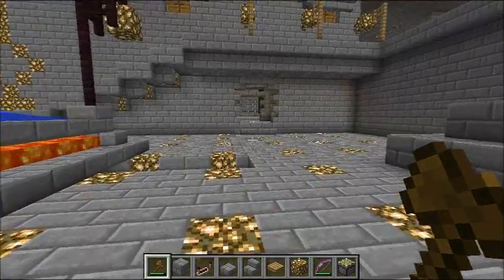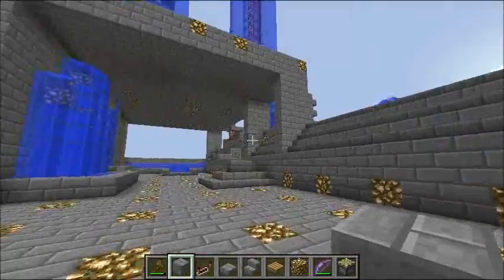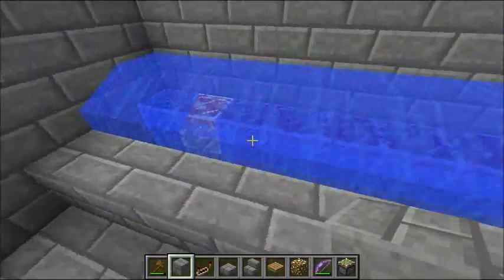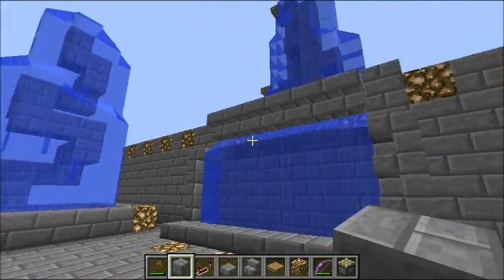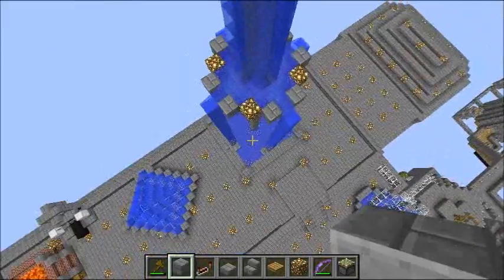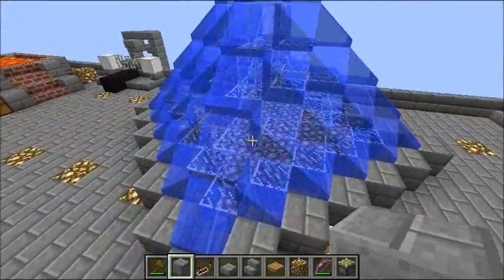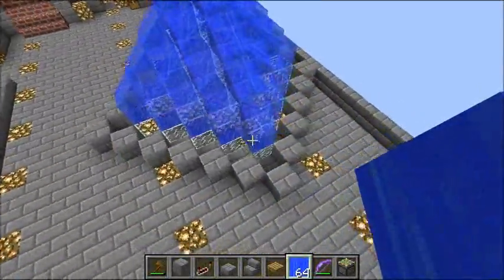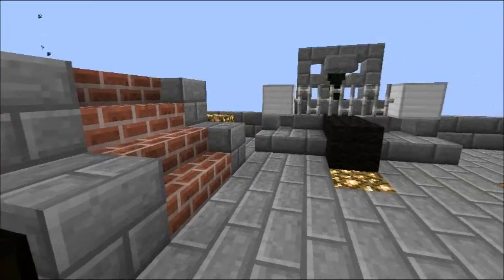Minecraft Home Ec. w/ Fell Ep. 10 - Water Fountains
In this episode I show some water fountain designs and general water effects I like to use.